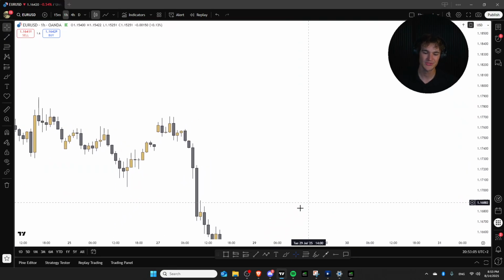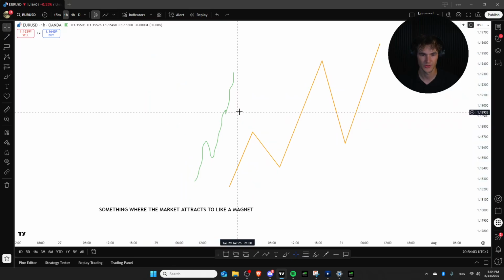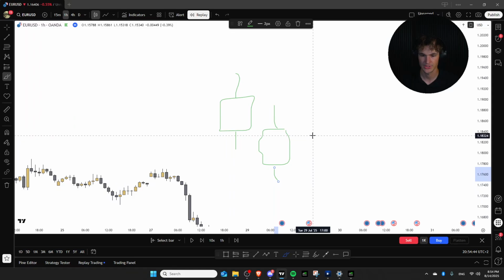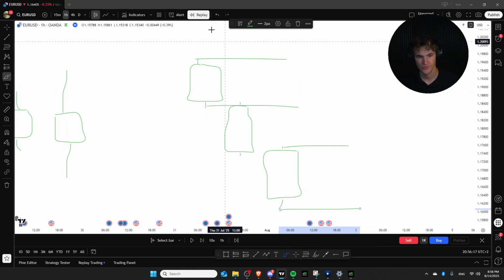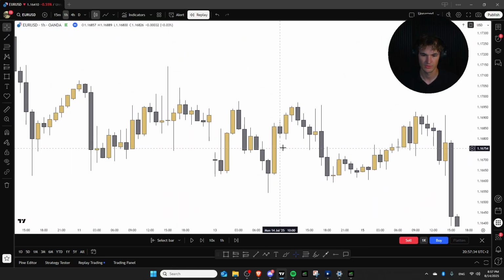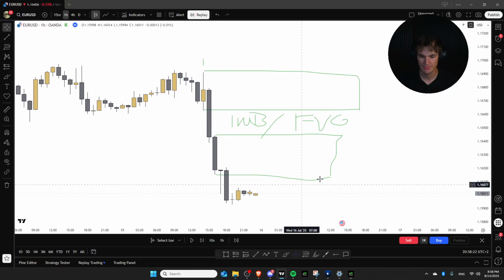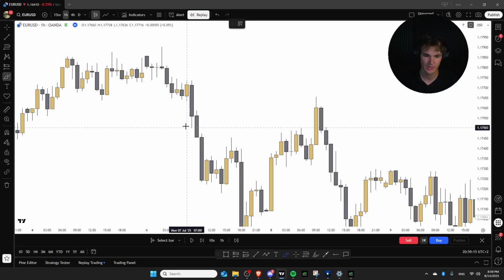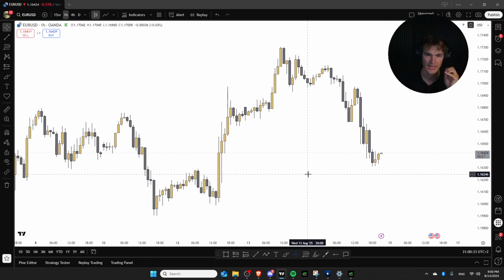What is an Imbalance / Fair Value Gap (FVG) | HOW TO IDENTIFY THEM